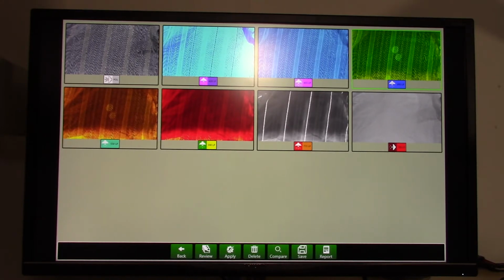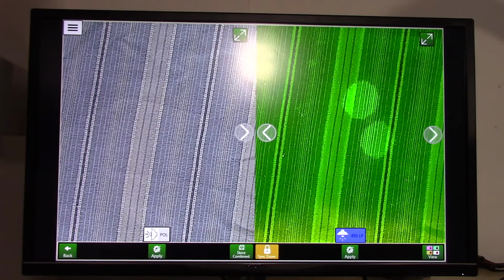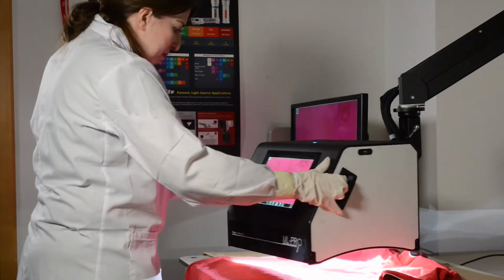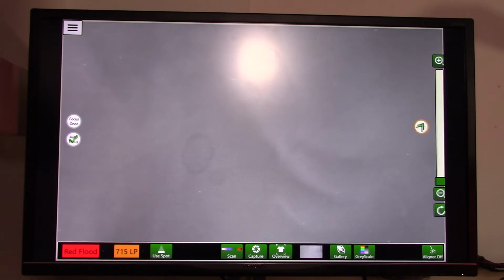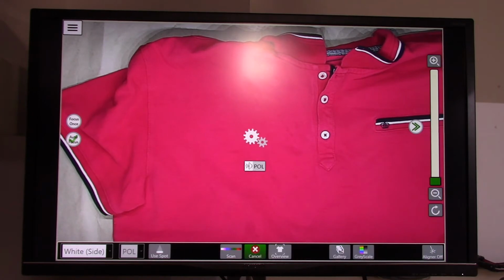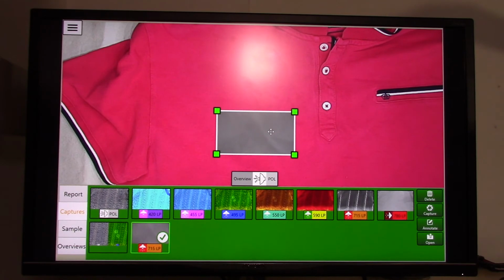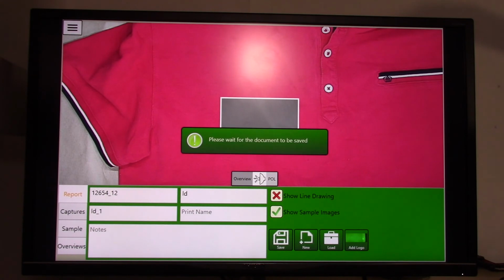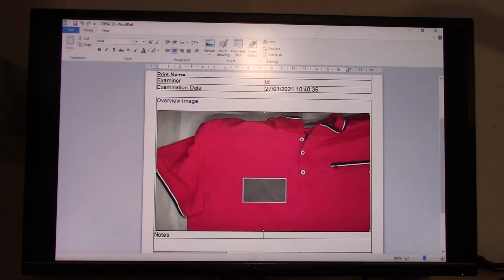ML Pro Demo